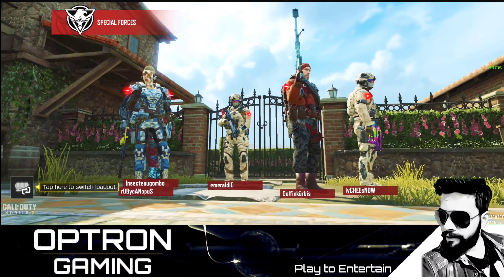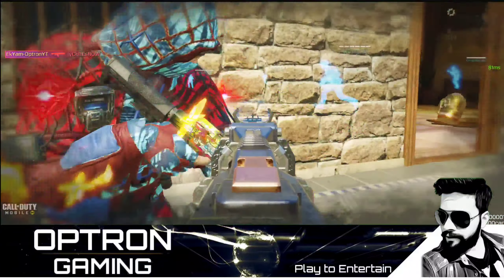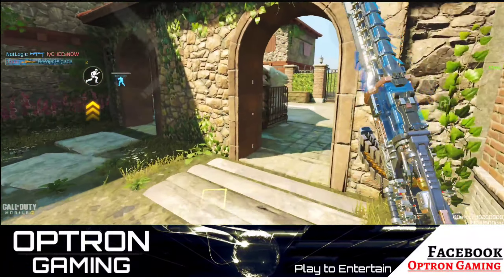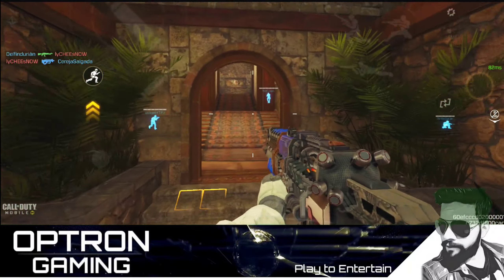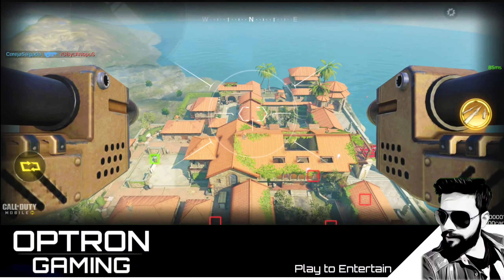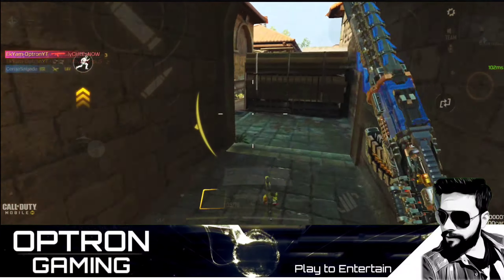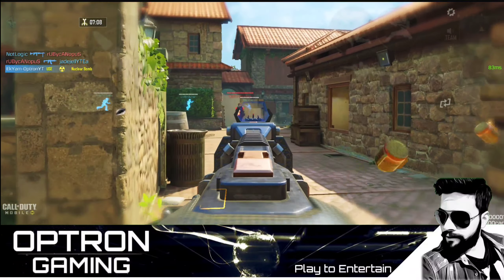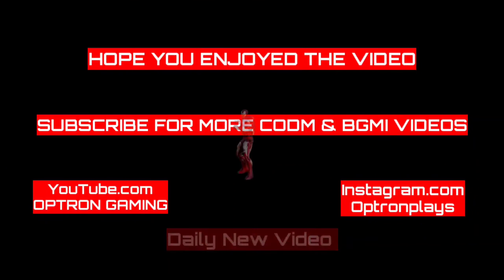MONASTERY | A New Map in COD MOBILE SEASON 7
Another New Map is revealed in CALL of duty Mobile Season 6 test build. MONASTERY, A Map based of Buddhist monastery and its really a very beautiful green and clean Map for 5v5 Multiplayer.

Here is the link to the first map which is going to arrive in season 6 codm. SLUMS

Cod season 6 leaks
new map in cod mobile
MONASTERY in vod mobile
cod new map in season 6
Codm
Cod
Call of duty gameplay
Call of duty on OnePlus 9r
OnePlus 9r gaming test
Cod Multiplayer
OnePlus gaming
OnePlus 9r 12/256 gaming review
Optron gaming
OptronYT
Cod best game
Cod graphics
Cod World championship
Cod tips and tricks

My Device
Oneplus 9r 12/256gb
Screen recorder used in this game : kimcy screen recorder

About CALL OF DUTY MOBILE

Call of Duty Mobile offers PVP, Battle Royale, Sniper gameplay

Official CALL OF DUTY® designed exclusively for mobile phones. Play iconic multiplayer maps and modes anytime, anywhere. 100 player Battle Royale battleground? Fast 5v5 team deathmatch? Sniper vs sniper battle? Activision’s free-to-play CALL OF DUTY®: MOBILE has it all.

As you play CALL OF DUTY®: MOBILE you will unlock and earn dozens of famous characters, weapons, outfits, scorestreaks and pieces of gear that can be used to customize your loadouts. Bring these loadouts into battle in Battle Royale and thrilling PvP multiplayers modes like Team Deathmatch, Frontline, Free For All, Search and Destroy, Domination, Hardpoint and many more.

ABOUT TEAM EKYAM
Team Ekyam means UNITY. My Team consist of Me ( Optron ),  Wargodyt , sluggerbois gaming , phoenix , Camy , khankhusro , pillupakoda , samurai , jinn , sud

SOCIAL HANDLES